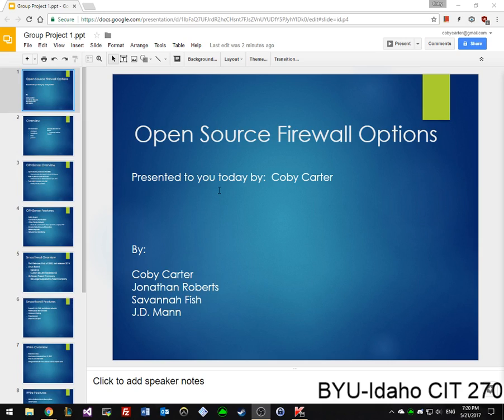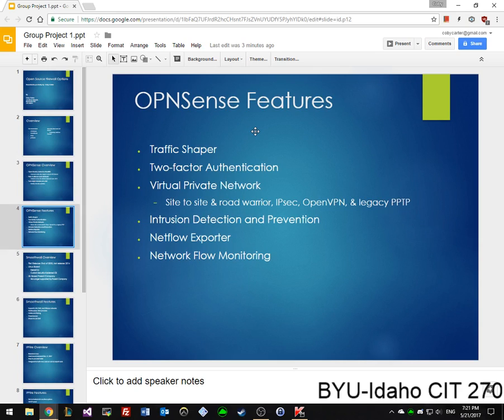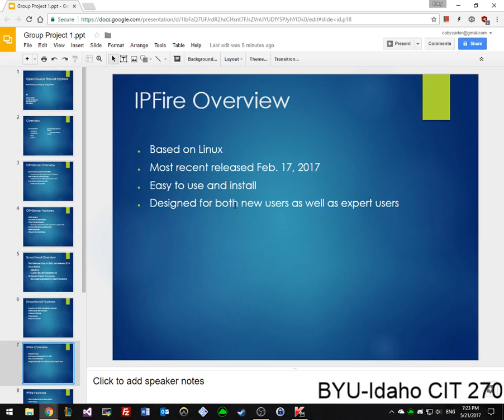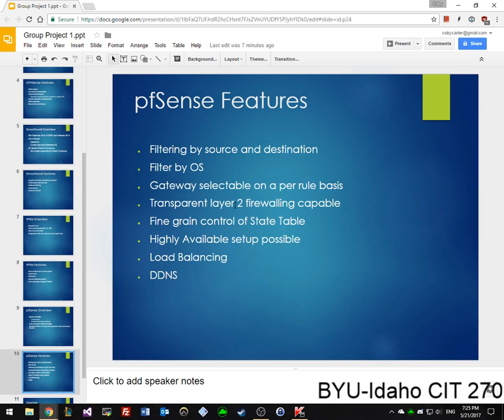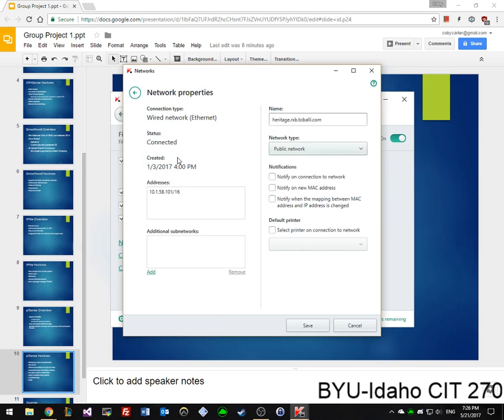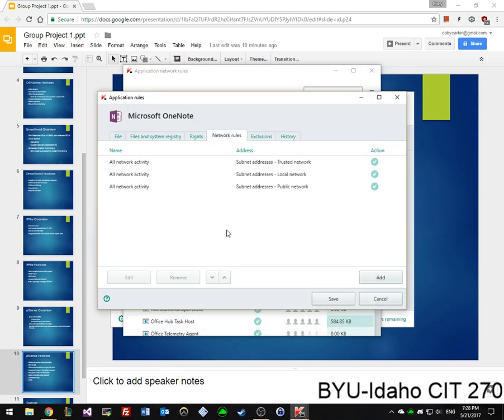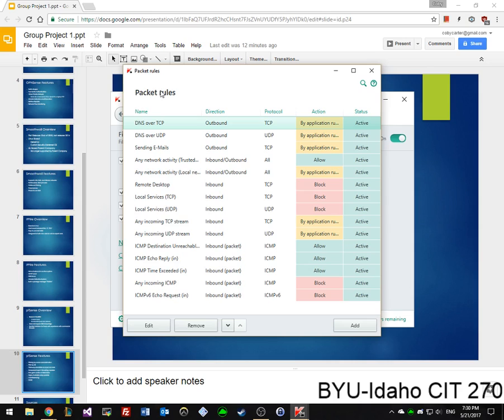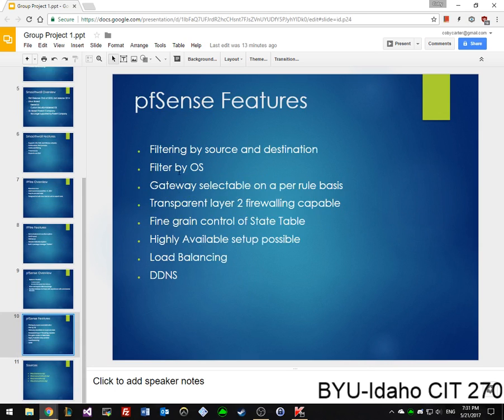CIT 270 Presentation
Our presentation on Firewalls for CIT 270.